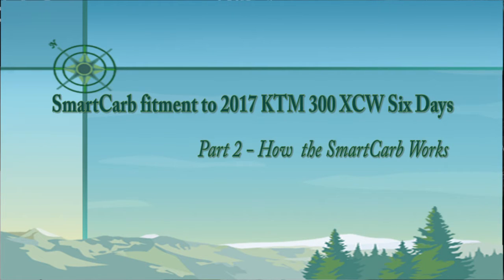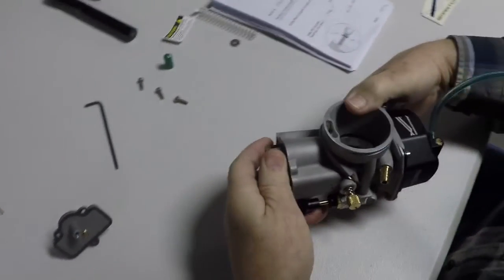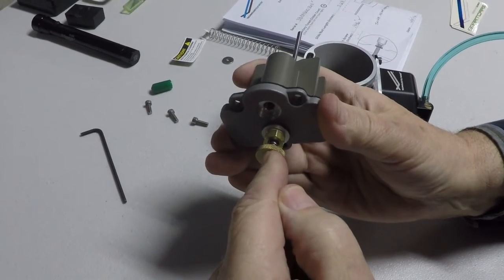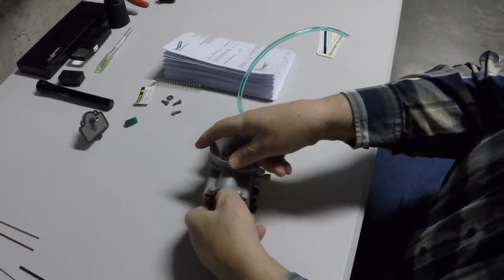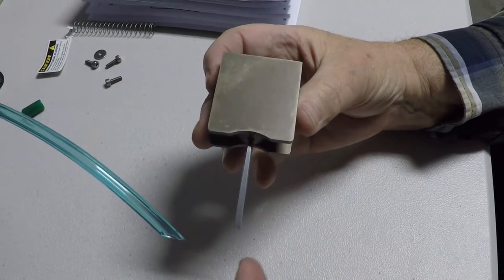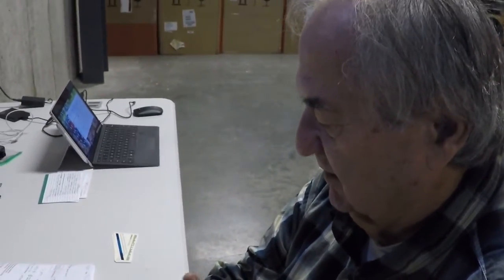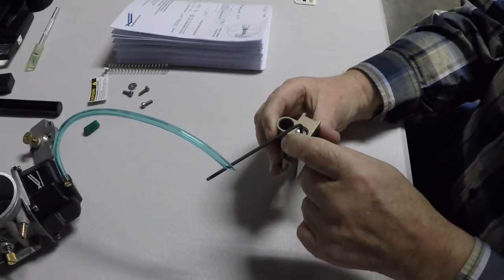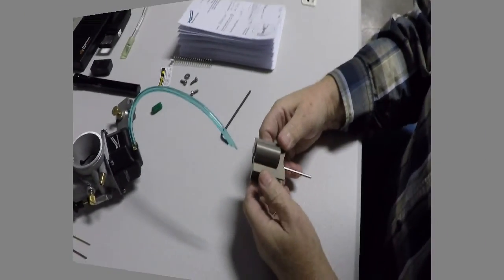SmartCarb fitment to 2017 KTM 300 XCW Six Days Part 2 of 6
How the SmartCarb works. 38mm Cast SmartCarb for 2017 KTM new generation 300 engine.